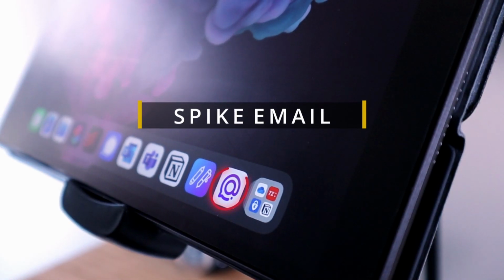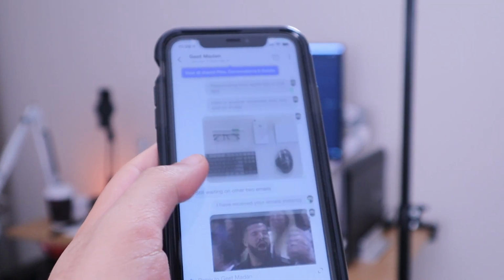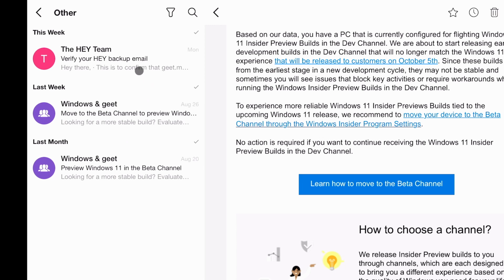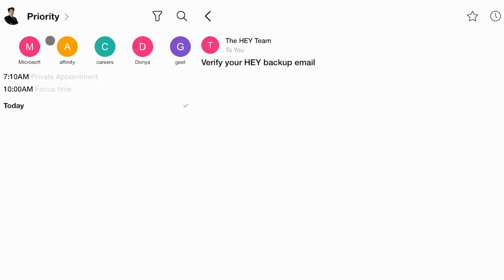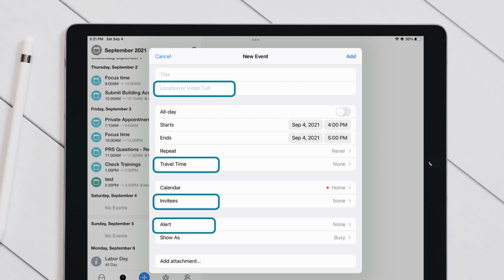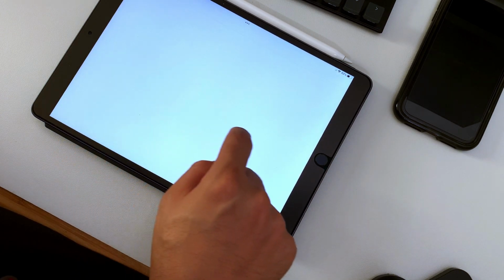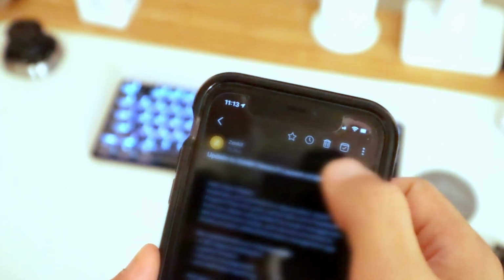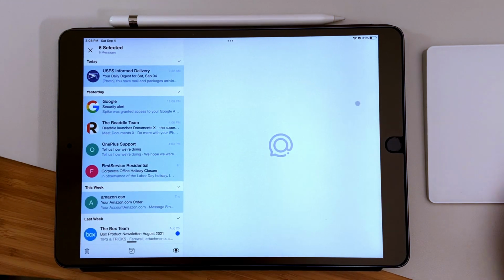The only email app you will actually Like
Today I have the ultimate email application, and possibly the last email application you would need. Spike is a free email application that presents your emails in a chat thread like user interface. Although it is available on iOS, MacOS, Android and Windows, I am going to focus this video around the iPad application

Links for Spike Email Apps

Questions?